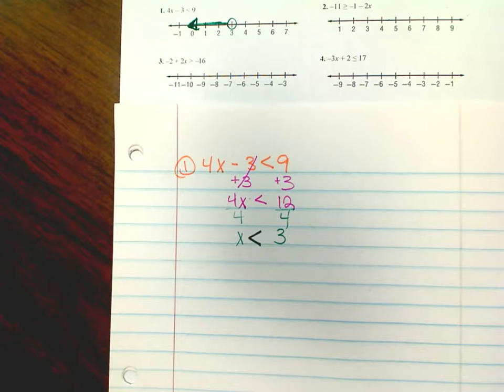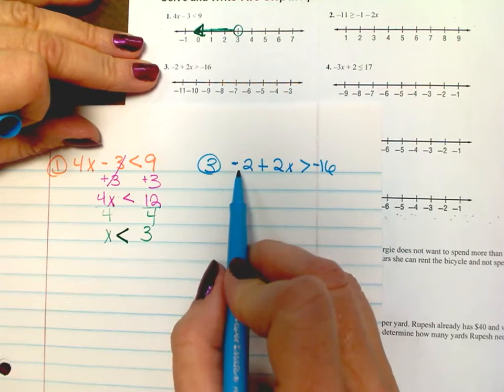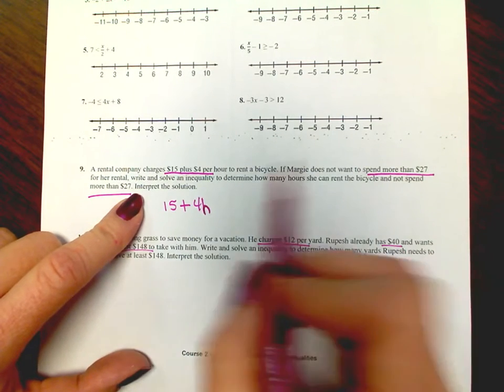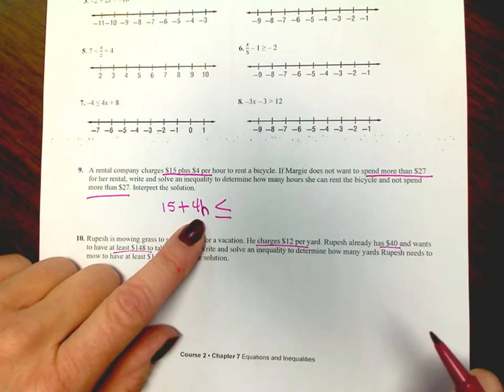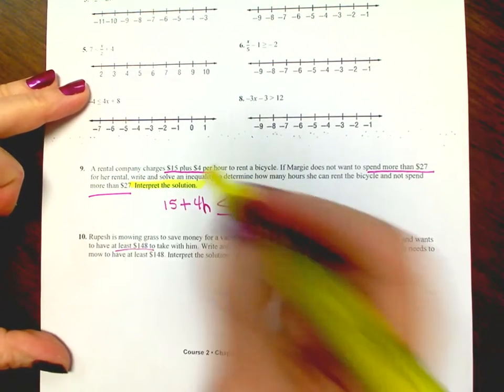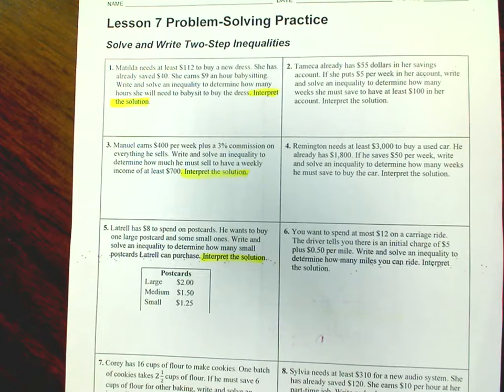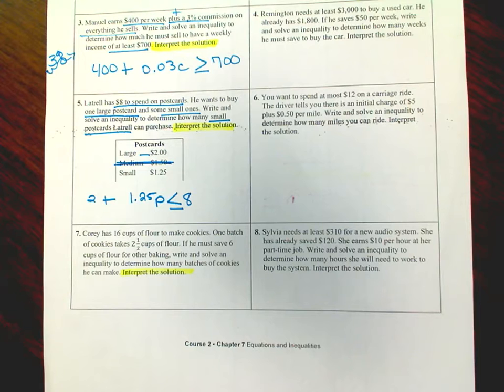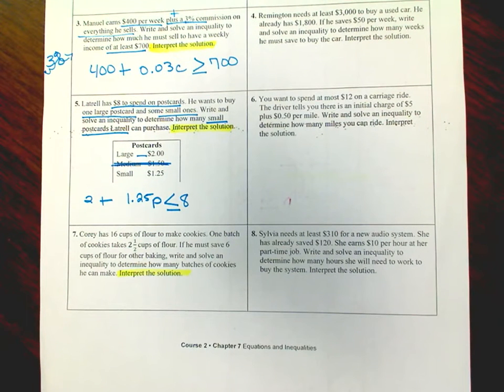Write and Solve 2 Step Inequalities